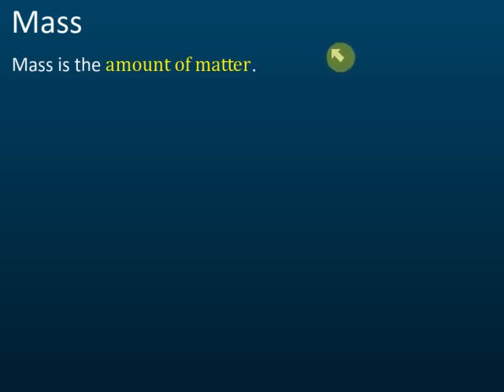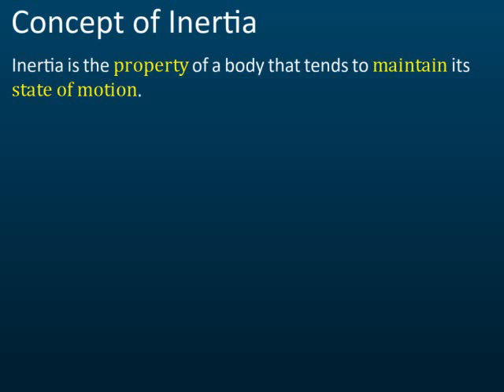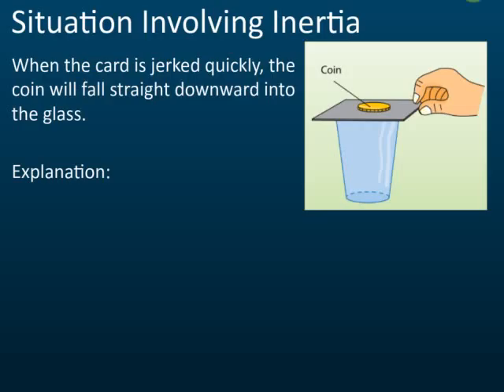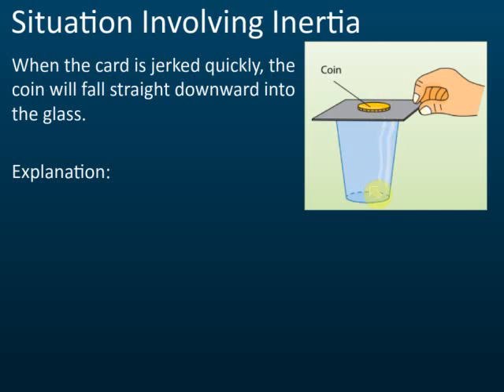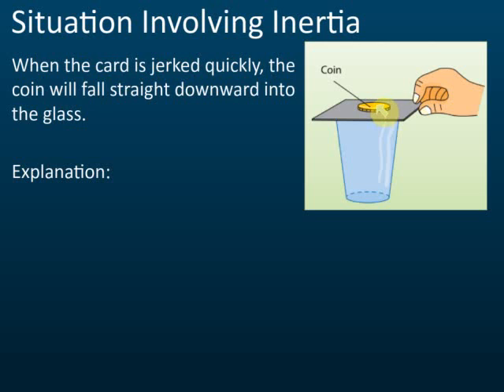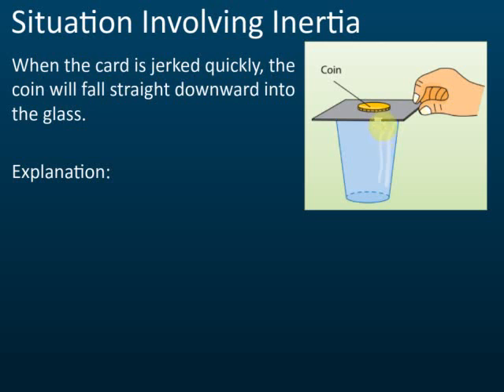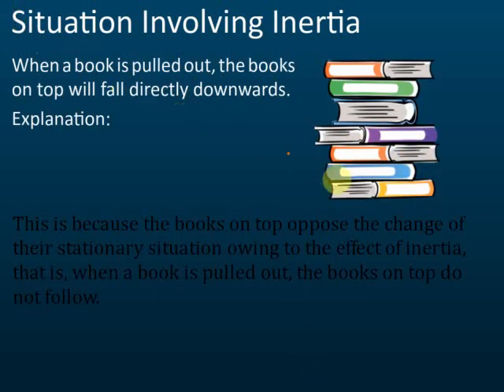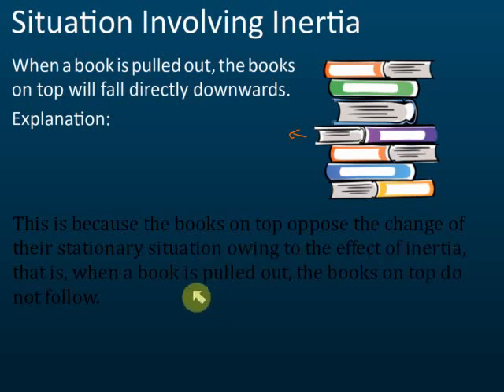Inertia | Physics | Force and Motion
Inertia | Force and Motion I